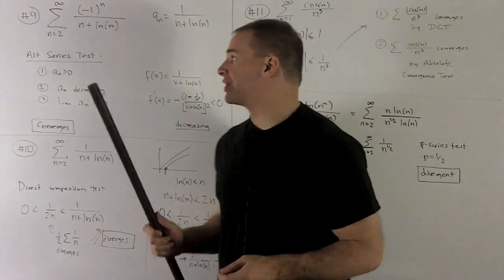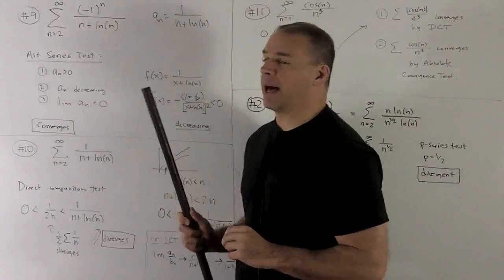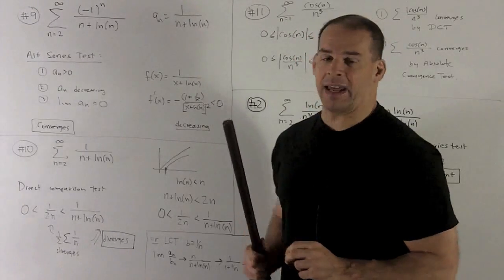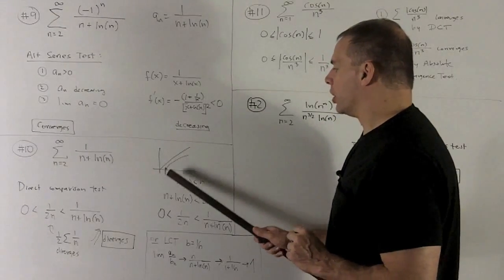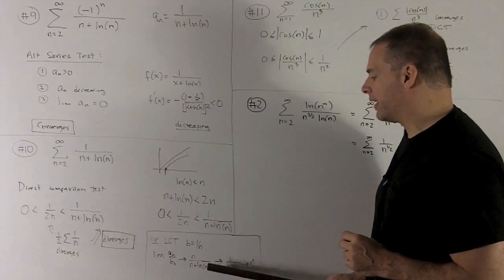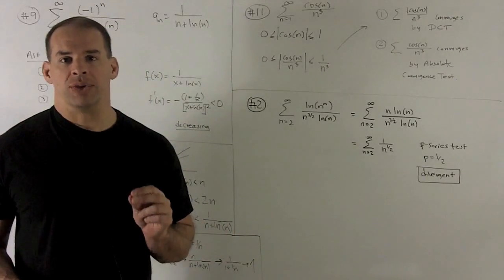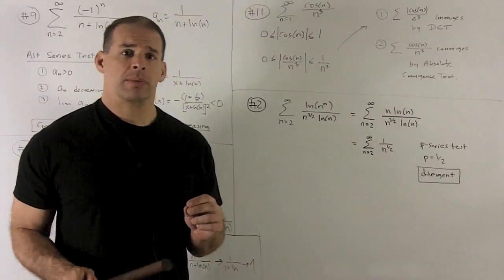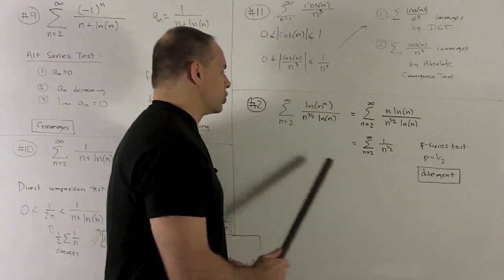Series Test Round-Up 3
Part 3:  Determine the convergence or divergence of the series:  (9)  sum  (-1)^n/(n+ln(n)),   (10)  sum 1/(n+ln(n)),  (11)  sum  cos(n)/n^3,   and (12)  sum  ln(n^n)/(n^{3/2} ln(n)).